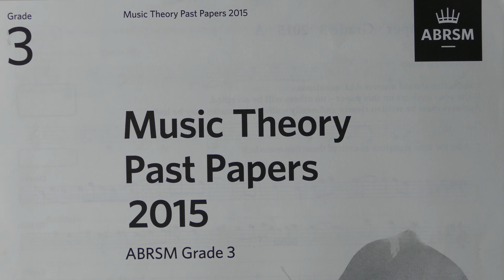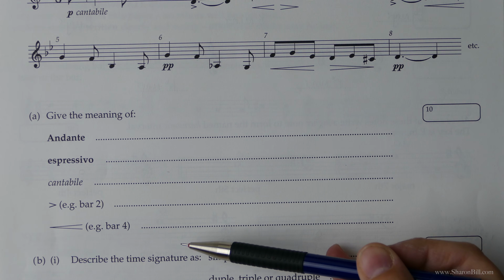ABRSM Music Theory Grade 3 Past Paper 2015 B Part 3 with Sharon Bill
Welcome to my Music Theory Tutorials. In this music theory lesson I work through the last section of ABRSM Grade 3 Past Paper B, 2015. I explain how to thoroughly read and answer each question, showing you how to achieve top marks in your ABRSM Music Theory Exam.